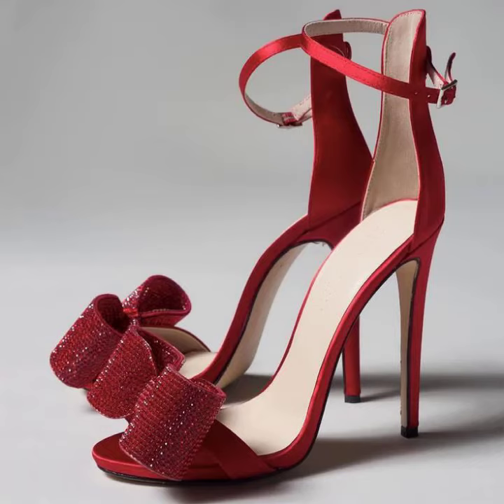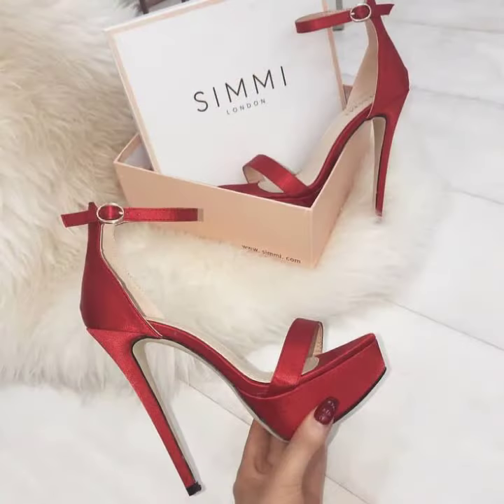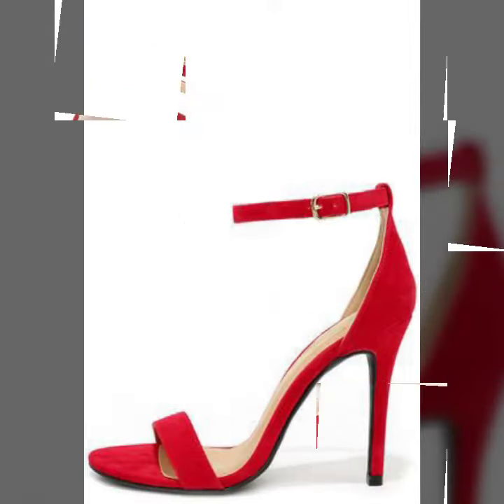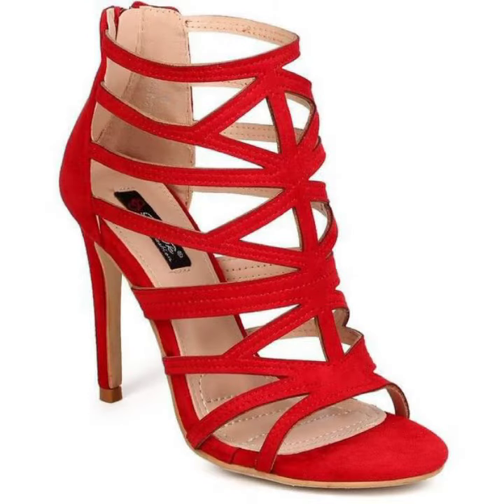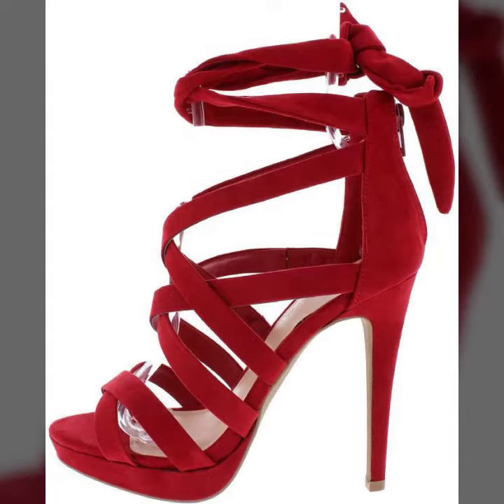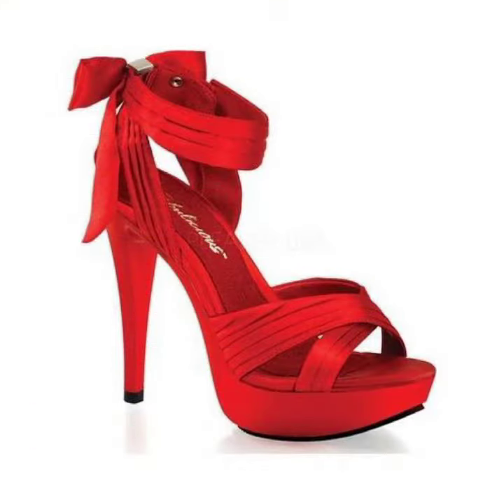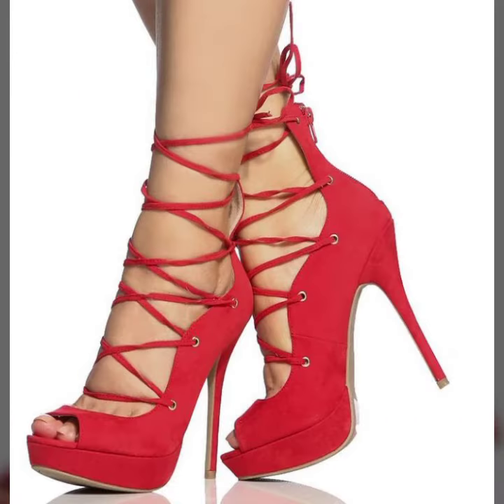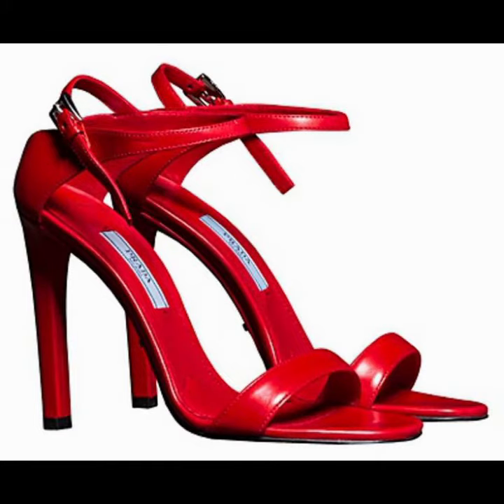New design and ideas for women of red high heel sandlas design